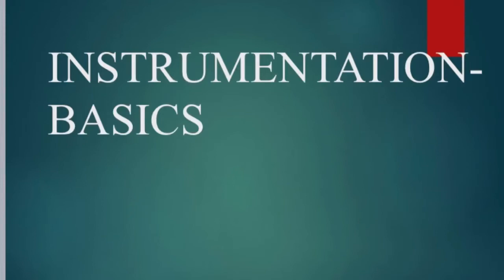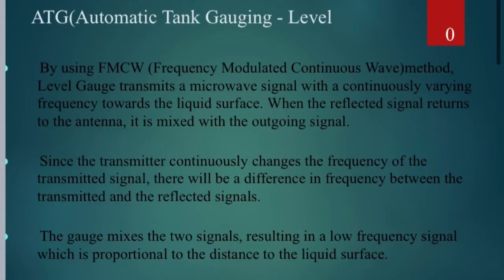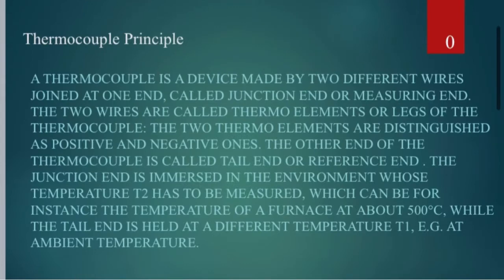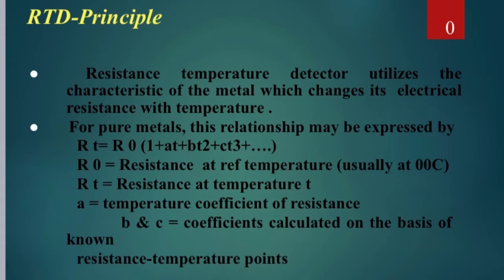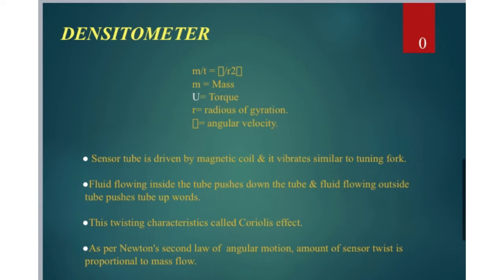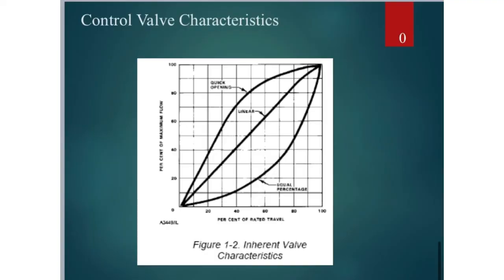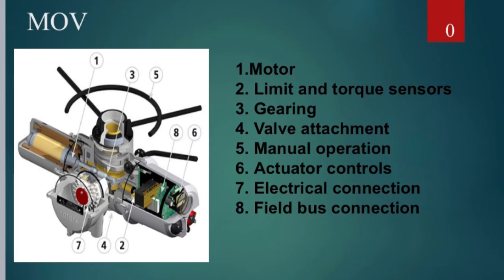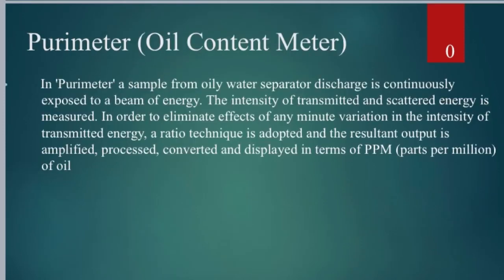Instrumentation Engineering Basics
Instrumentation basics